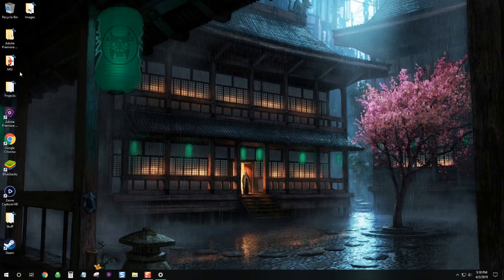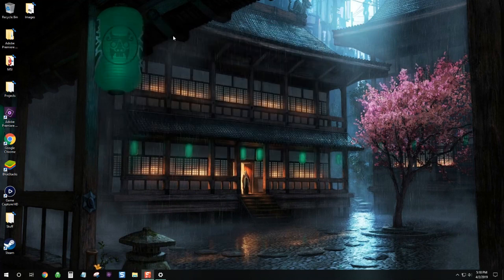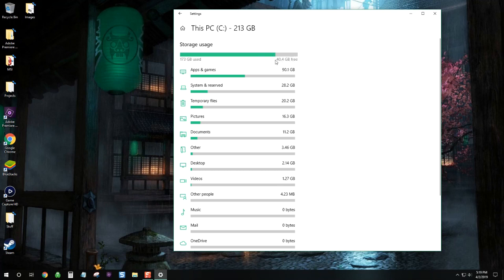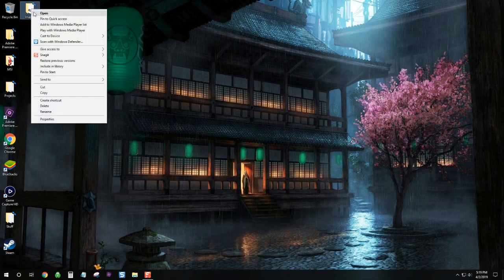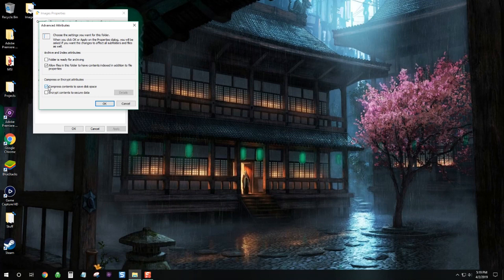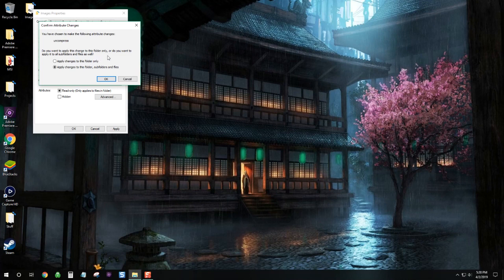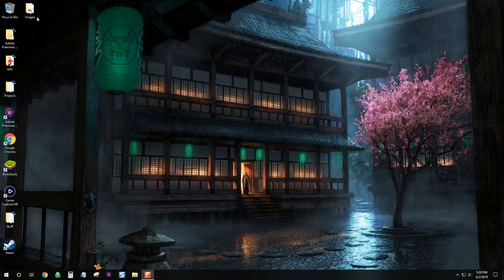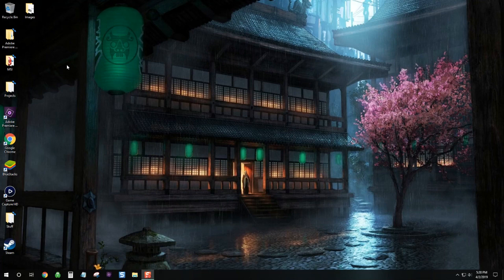Blue Arrows on Desktop Icons and Folders | How to Remove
In this video I'll show you what those strange blue arrow icons mean and how you can remove them from your Windows 10 desktop.